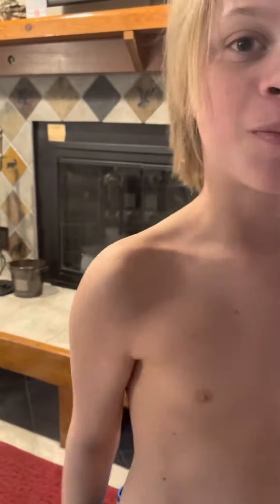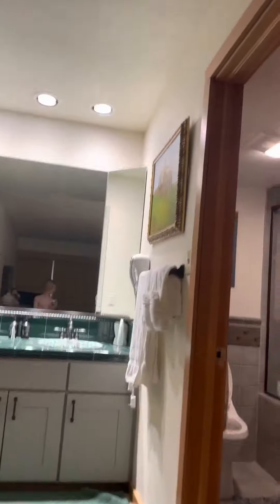Tour of the spring break house 2023